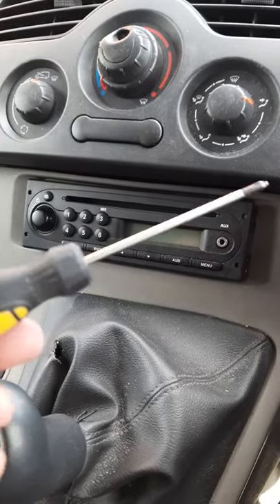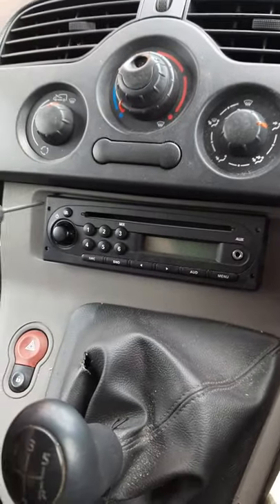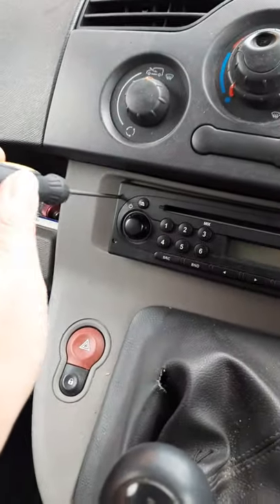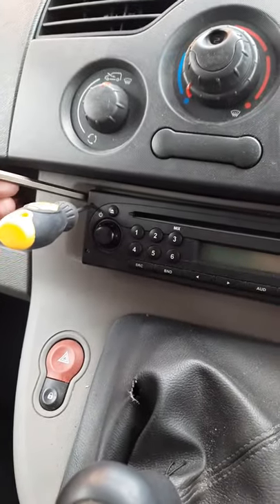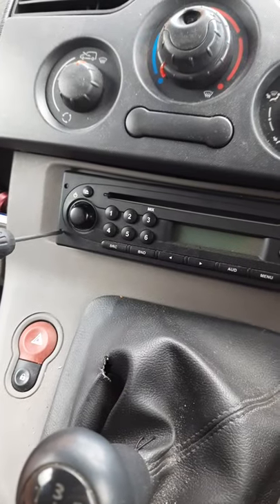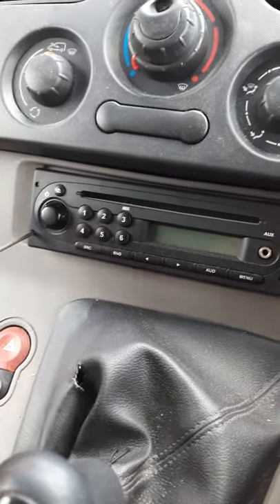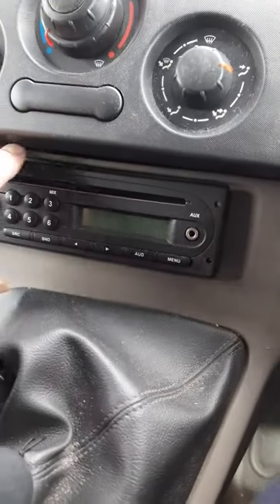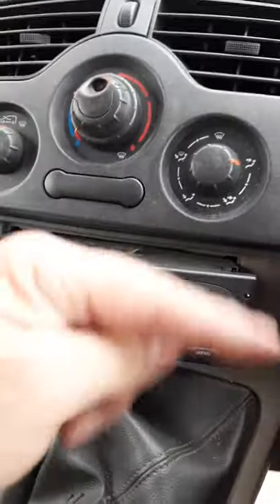Remove Renault Kangoo car stereo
Remove Renault Kangoo car stereo no need to buy bars for removal